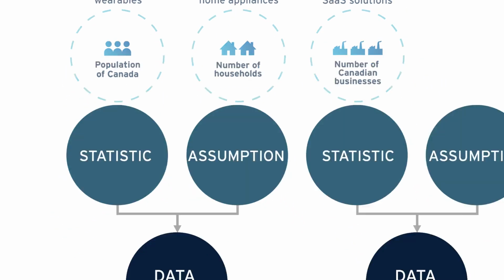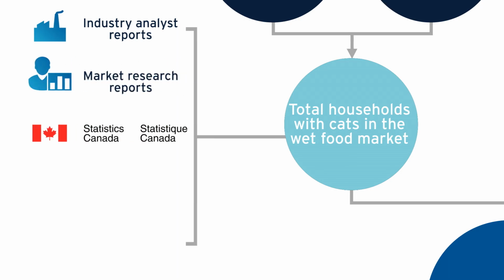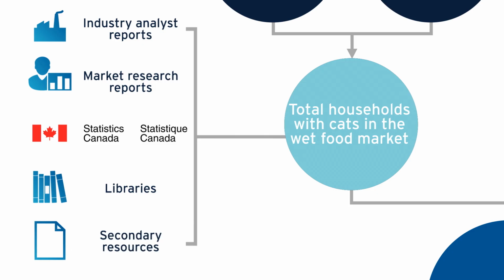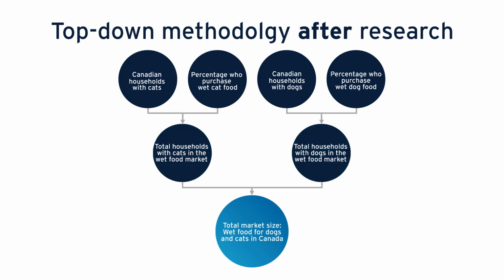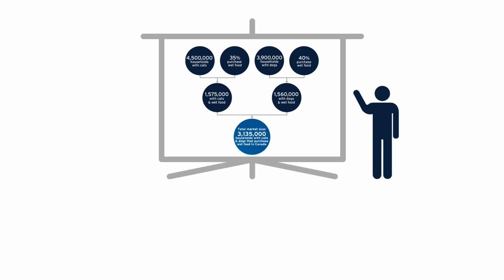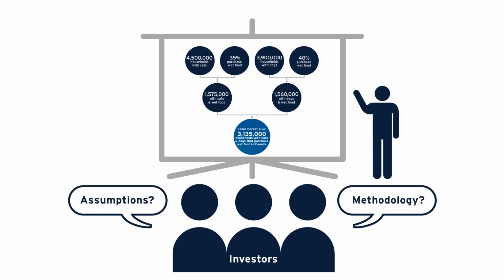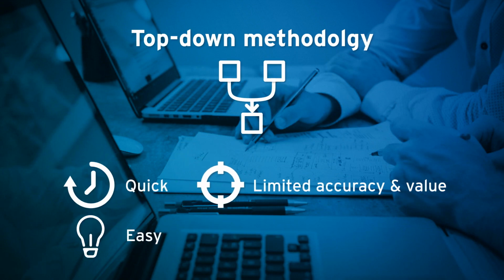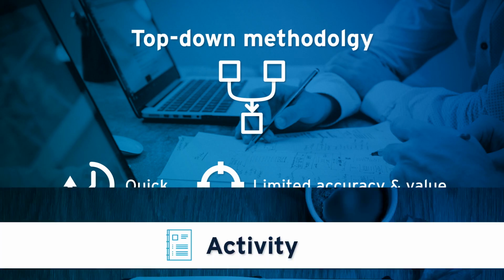3. Metodologia de cima para baixo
Metodologia de cima para baixo (2:34)

Nesta lição, abordaremos a metodologia de cima para baixo para determinar o tamanho do seu mercado.